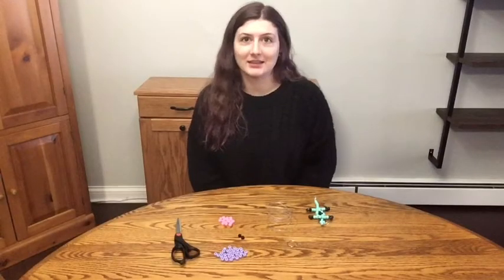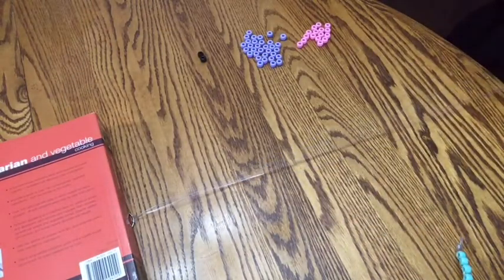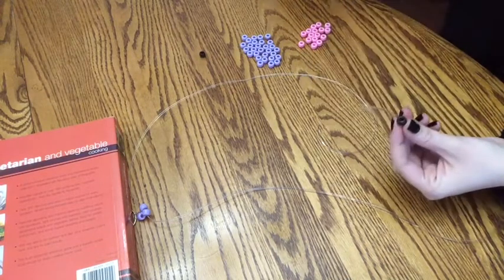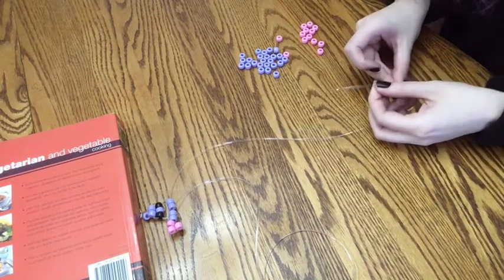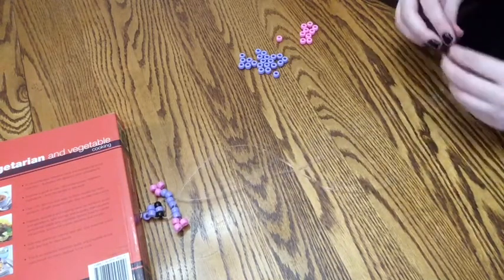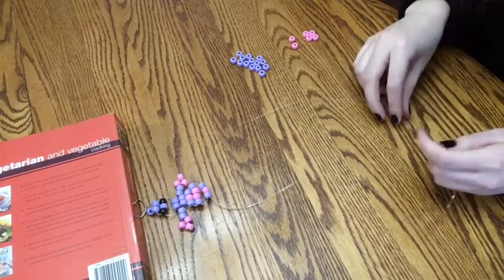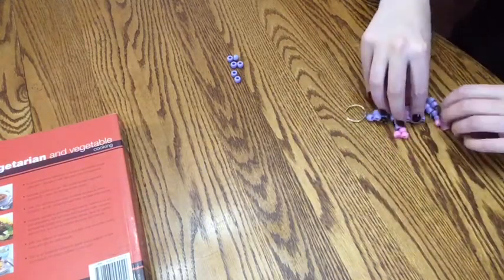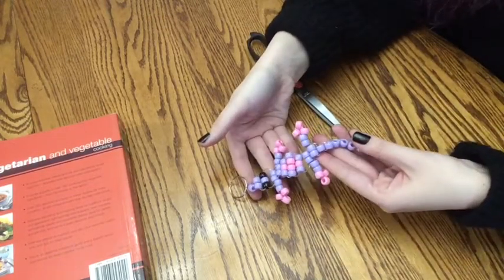WPL Teens: Pony Bead Lizards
Make your own pony bead lizard keychain.

Supplies list: Pony Beads (2 black beads, 32 primary color beads, 16 secondary color beads), 4ft of Craft Rope, Keychain Ring, and Scissors.